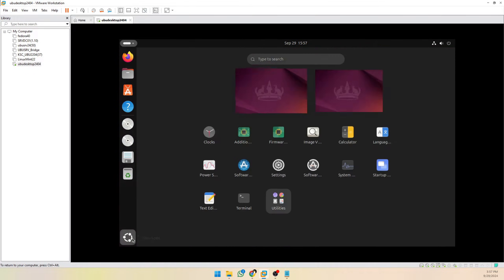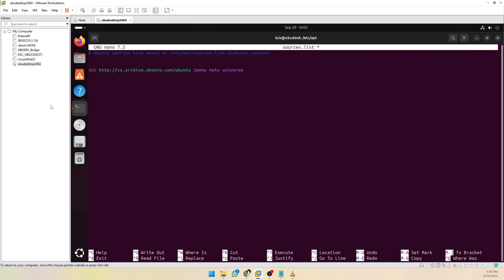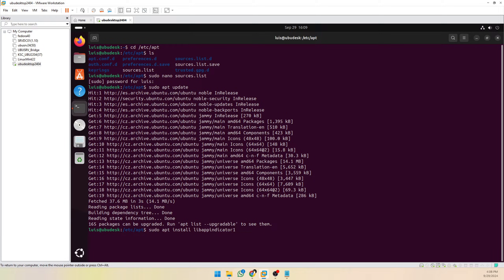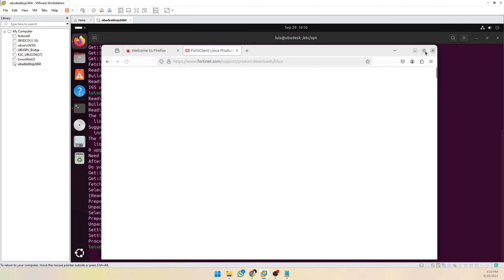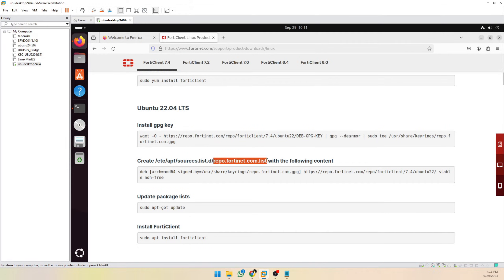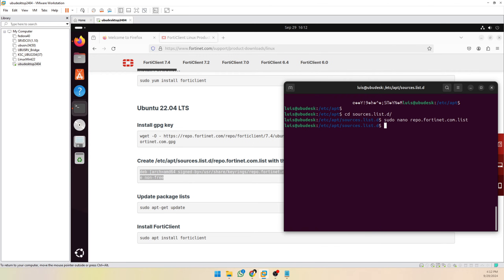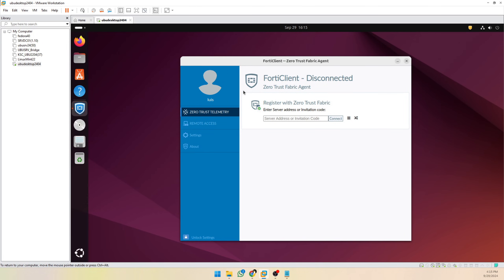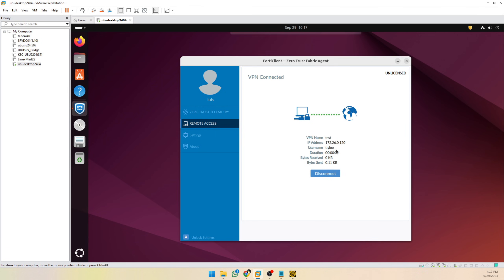Install Forticlient on Ubuntu 24.04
How to install FortiClient on Ubuntu 24.04 Desktop.
English tutorial.

cd /etc/apt
sudo nano sources.list

save

apt install libappindicator1

--- install forticlient

wget -O | gpg --dearmor | sudo tee /usr/share/keyrings/repo.fortinet.com.gpg

sudo nano /etc/apt/sources.list.d/repo.fortinet.com.list

add:
deb [arch=amd64 signed-by=/usr/share/keyrings/repo.fortinet.com.gpg] stable non-free

save

sudo apt install forticlient